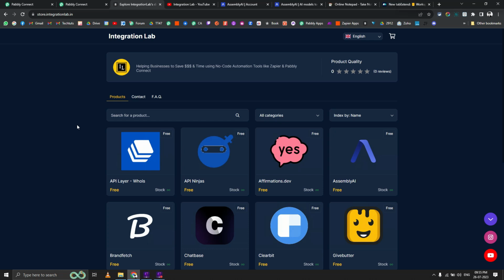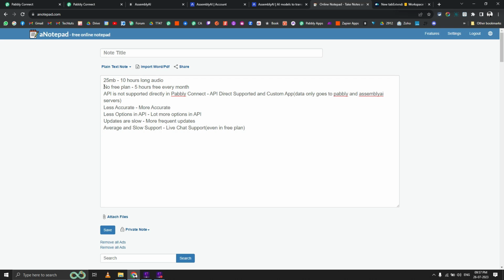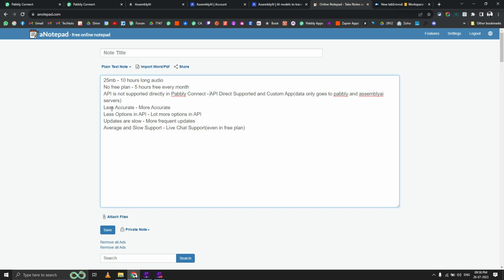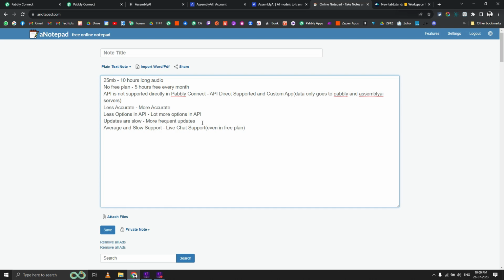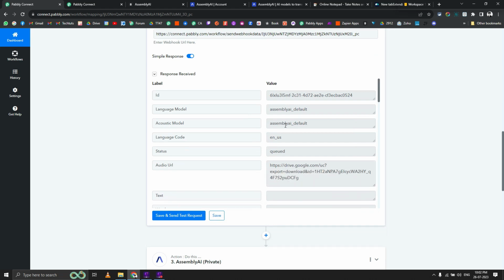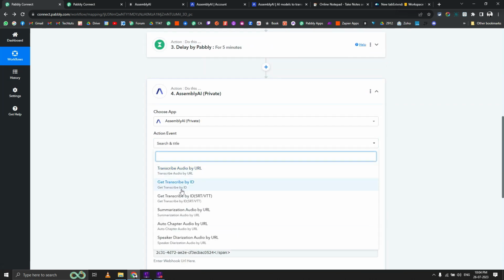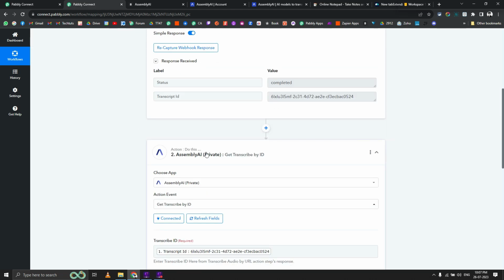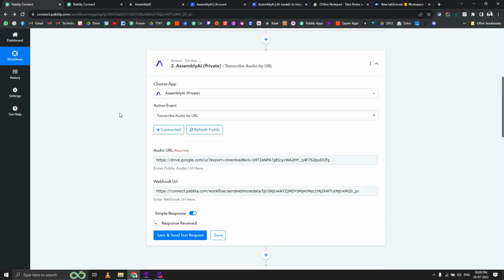Free Speech to Text Custom App - Assembly AI - Integration Lab - Fagun Shah